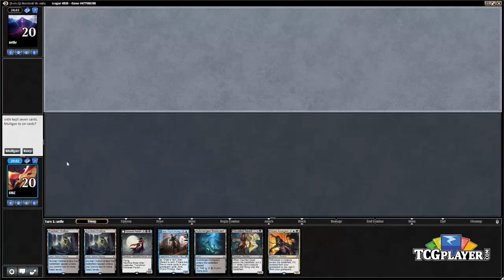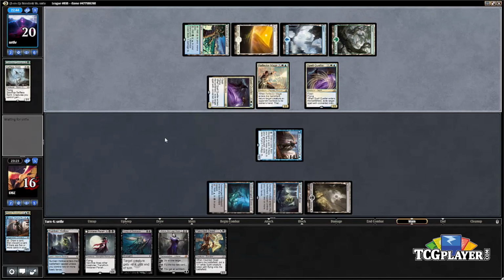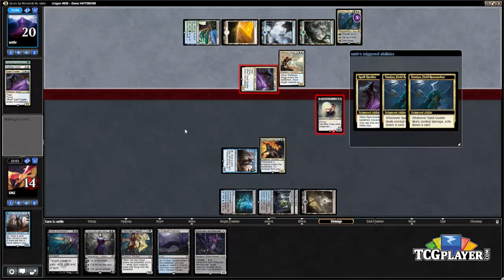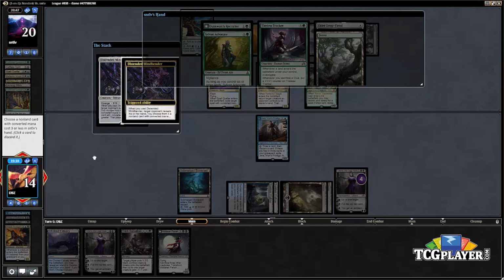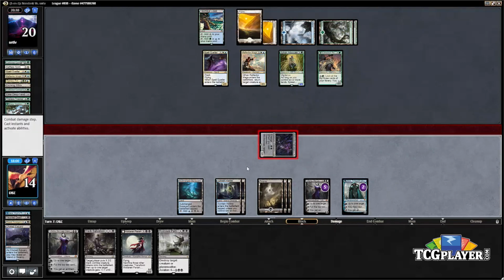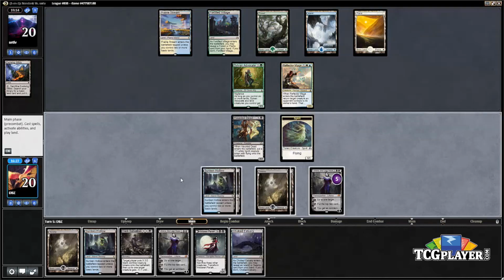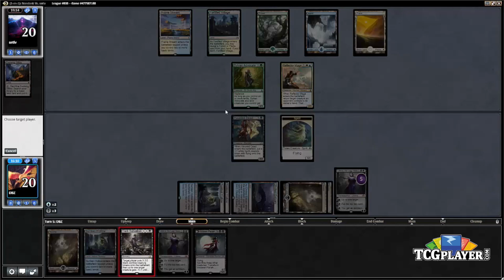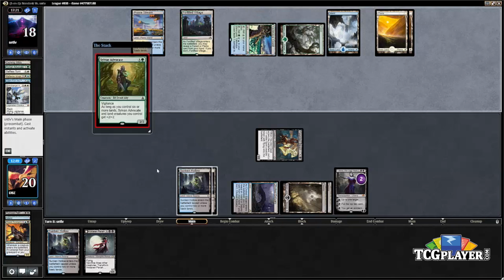[MTG] Standard UB Zombies | Match 2 VS Bant Company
Seth Manfield refuses to let his creatures rest, and brings them back from their dirt naps again and again in his Blue Black Zombies deck for Eldritch Moon Standard.